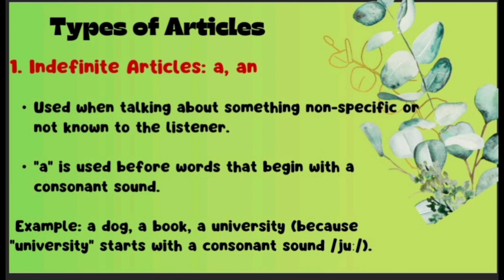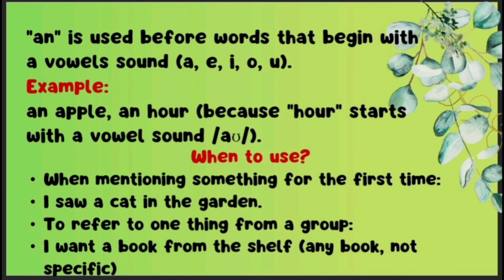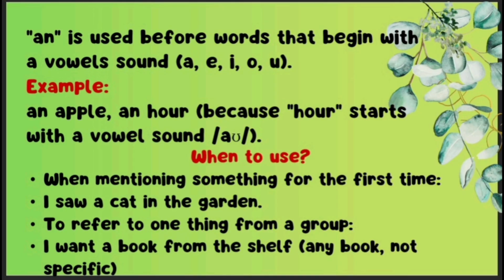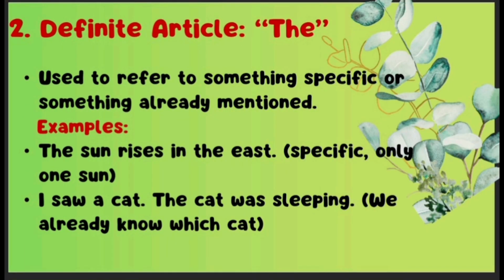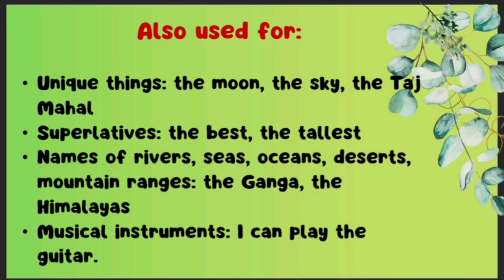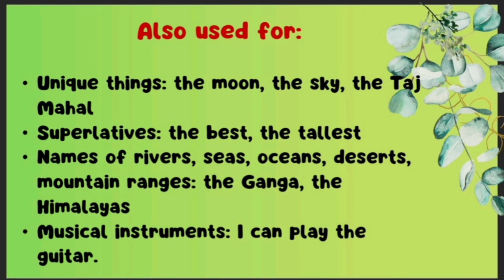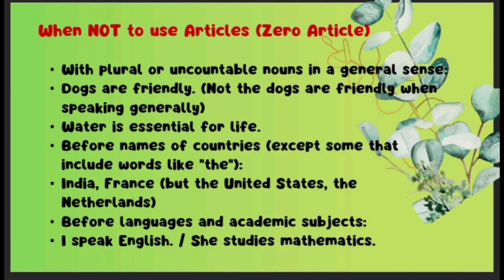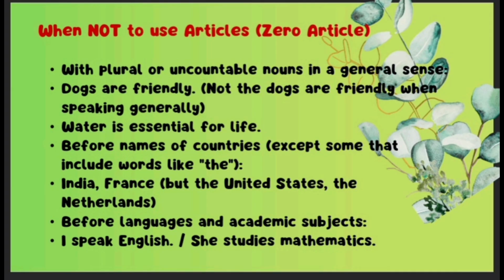Articles#english#grammar#englishlanguage#englishgrammar#Articles in english grammar#uses of articles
uses of articles
articles in english grammar
when to use articles
how to use articles